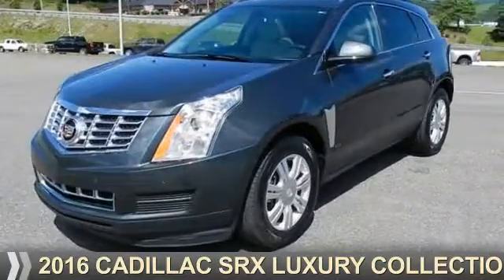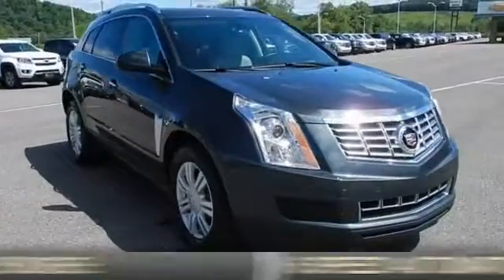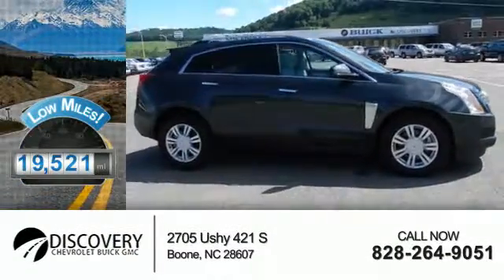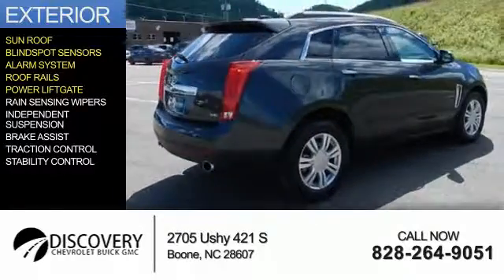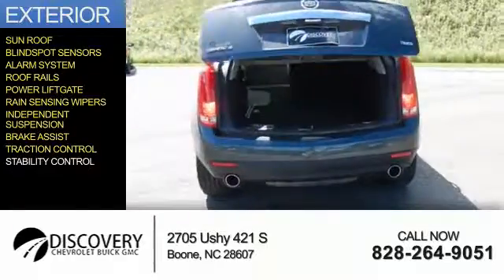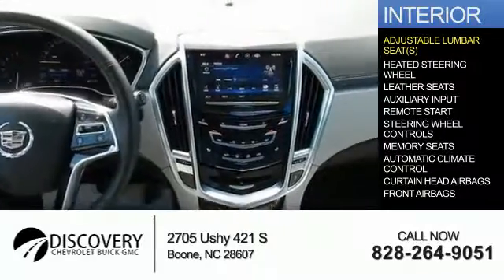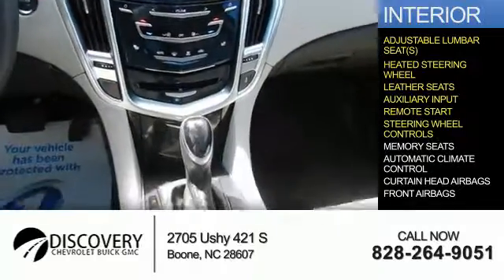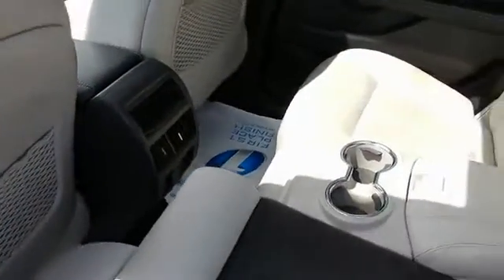2016 Cadillac SRX P1306 - Boone NC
Year: 2016
Make: Cadillac
Model: SRX
Trim: Luxury Collection
Engine: 3.6 liter 6 Cylindercylinder AWD
Transmission: 6-Speed Automatic
Color:
Mileage: 19521
Address:
VIN:3GYFNEE34GS529055